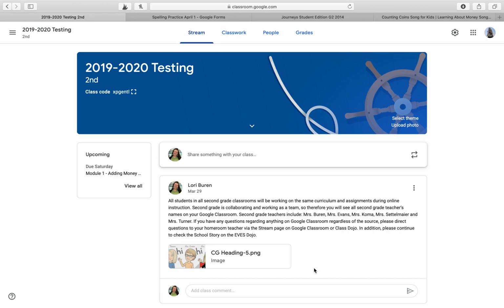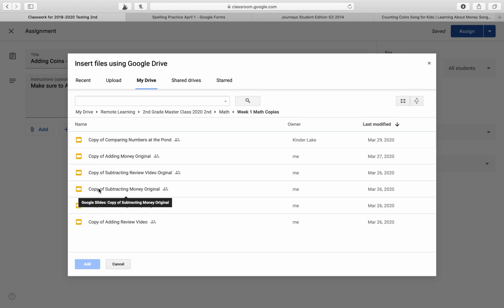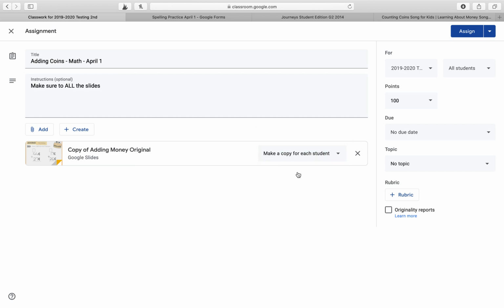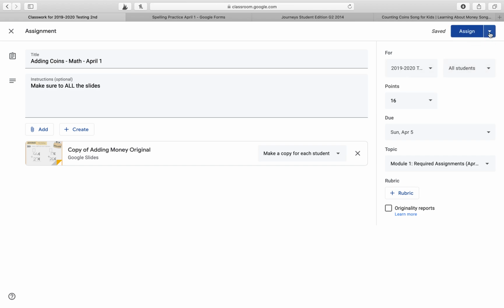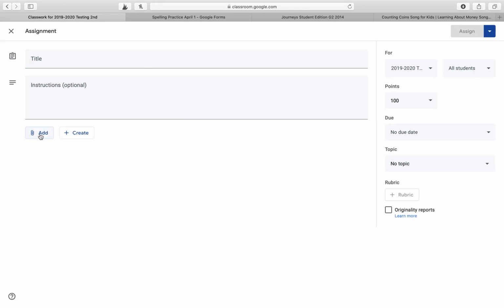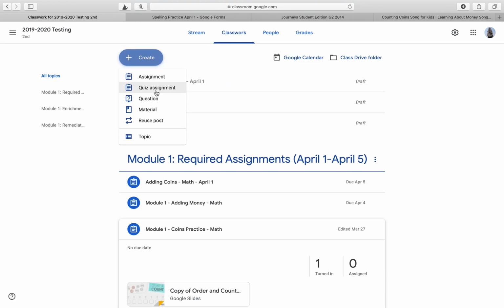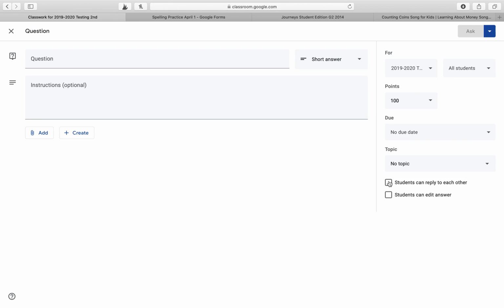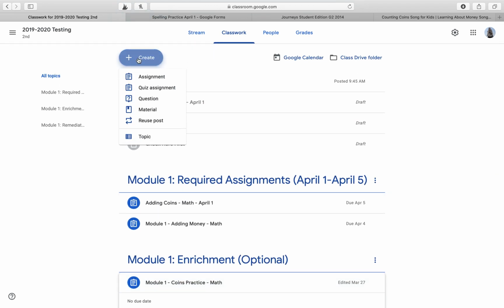Google Classrooms: How to Assign Classwork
In this video I will show teachers how to add assignments in Google Classrooms. You will see how to use the different assignments, save as draft, schedule, and how to post to multiple classes.